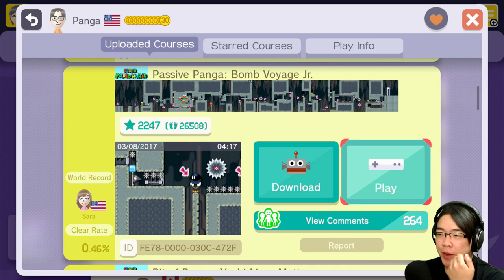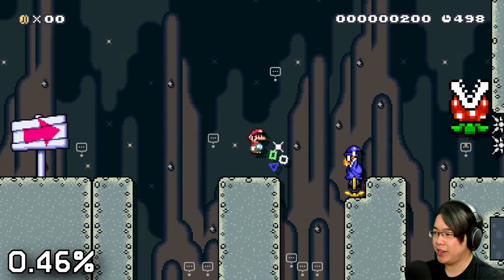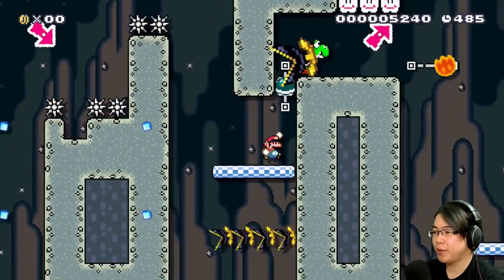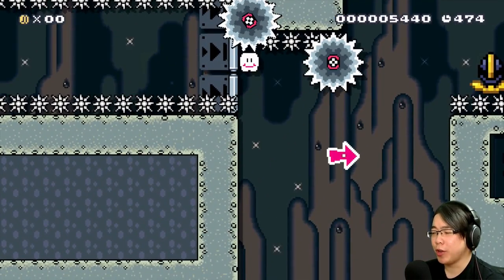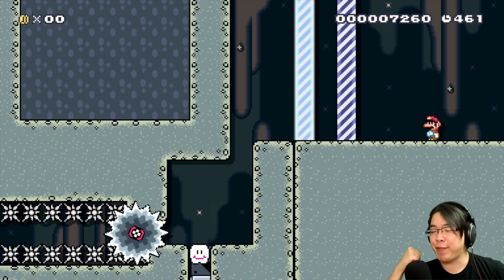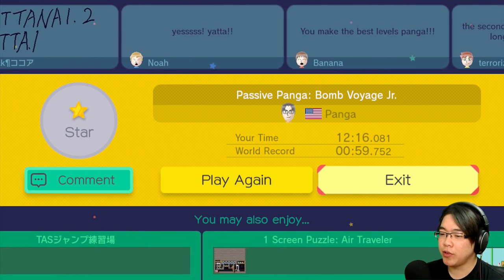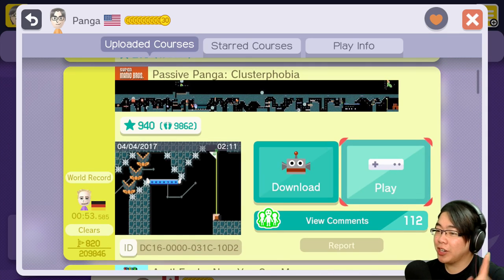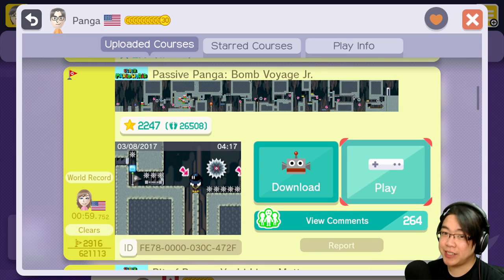PANGA's Bomb Voyage Jr. | Super Mario Maker Part 219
- The Legend of Zelda - Breath of the Wild
- Super Mario RPG - Legend of the Seven Stars
- Megaman X4 (Zero as Zero) (ft. Gravekid)
- Megaman X4 (ft. Gravekid as X)